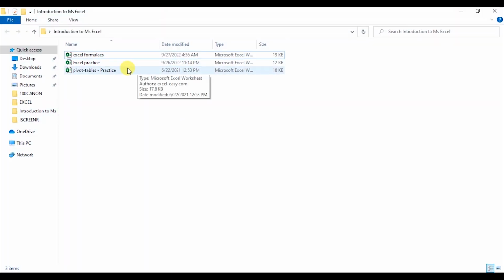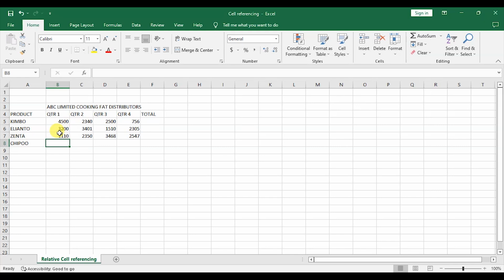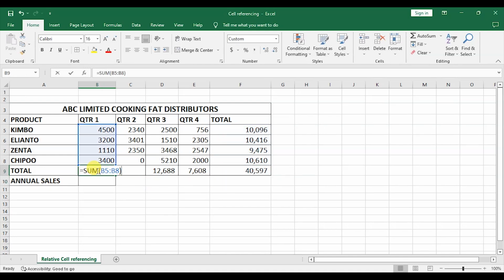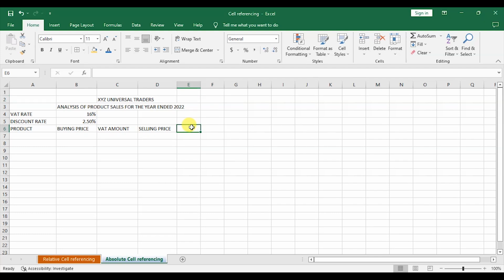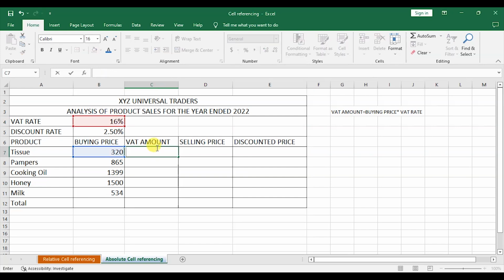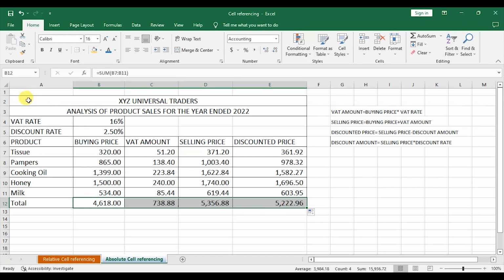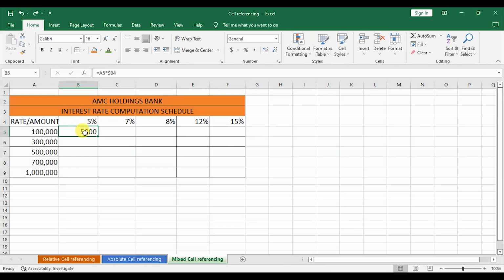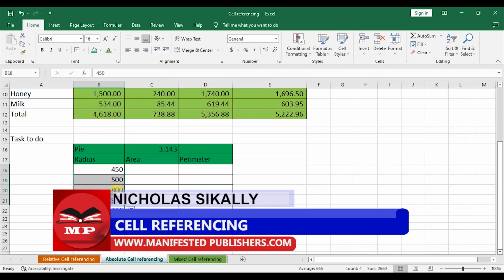Cell Referencing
Cell Referencing in Excel – Absolute, Relative, and Mixed References 📊💻

Learn how to use cell referencing in Excel to simplify formulas and enhance data analysis. This lesson explains absolute, relative, and mixed references with practical examples.

💡 Key Topics Covered:

Definition and purpose of cell referencing

Relative cell references and automatic adjustment

Absolute cell references for fixed values

Mixed references combining absolute and relative techniques

Practical examples and applications in formulas

🎯 Who Should Watch:

Students, data analysts, and business professionals

Accounting and finance students learning Excel for calculations

Professionals seeking to improve spreadsheet efficiency and accuracy

📘 Learn With Manifested Publishers:
Structured lessons, notes, and exercises to master cell referencing and enhance Excel skills for data analysis and reporting.